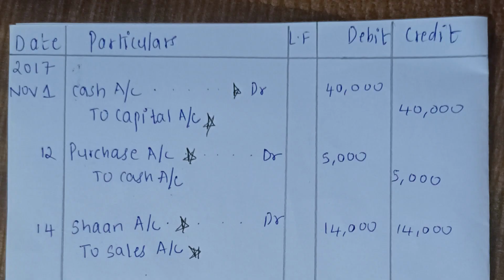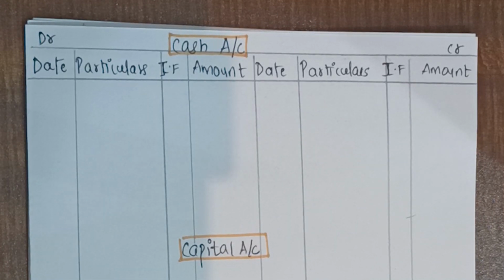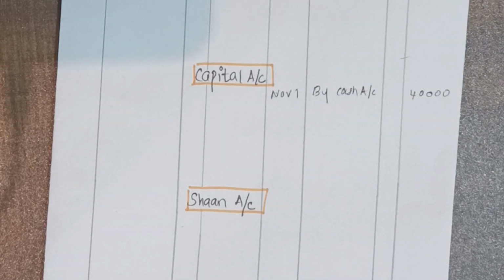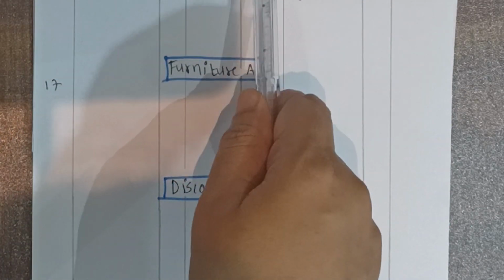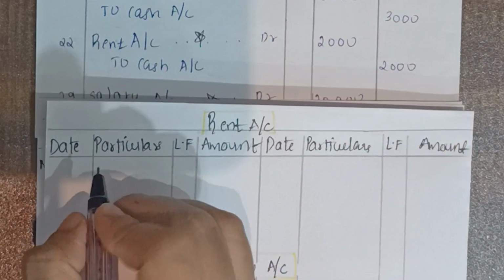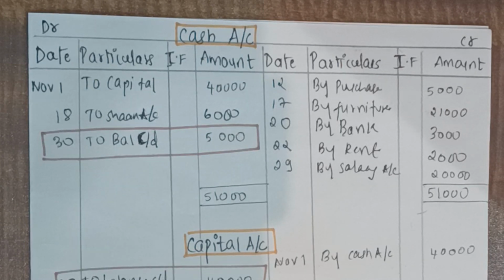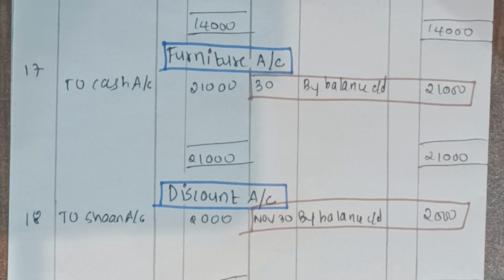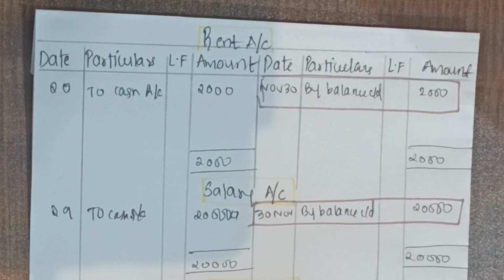Ledger accounts|Easiest method|Standard 11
Ledger in the easiest way.